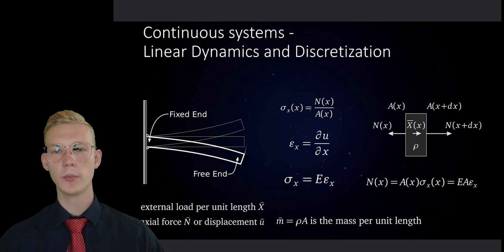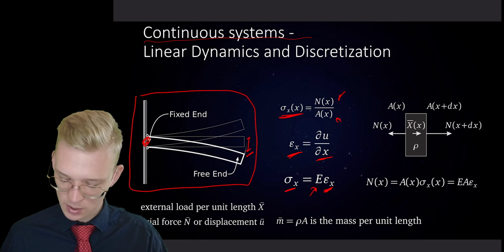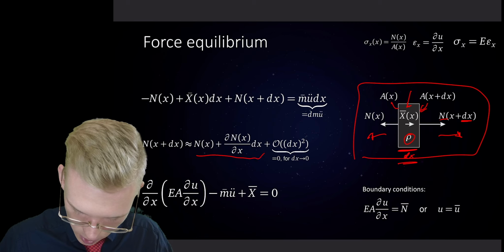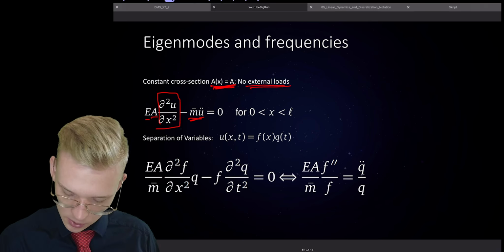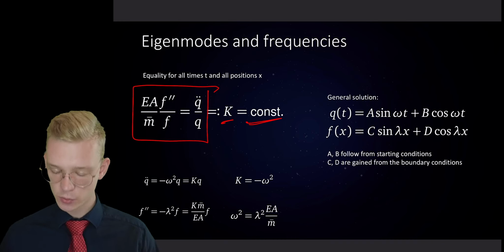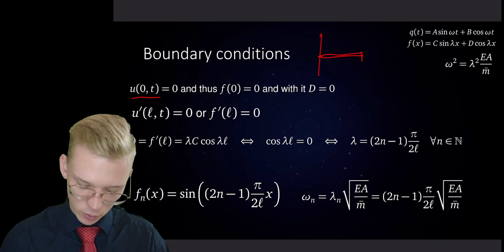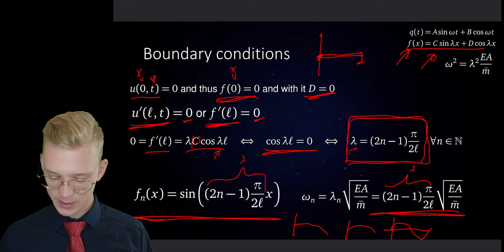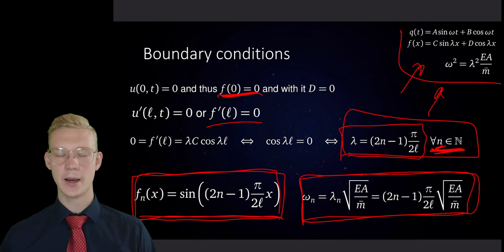Derivation of Analytical Solution of Eigenfrequencies of a Bar - Continuous Mechanical Systems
Welcome to our comprehensive tutorial on the derivation of the analytical solution for eigenfrequencies of a continuous bar in mechanical systems! 📏🔧

In this enlightening video, we dive deep into the fascinating world of mechanical engineering to unravel the mysteries behind eigenfrequencies and their importance in analyzing continuous systems like bars. 🚀

Our expert instructor takes you on a step-by-step journey through the mathematical derivation, breaking down complex concepts into easily digestible explanations. You'll gain a solid understanding of the underlying principles, enabling you to solve eigenfrequency problems with confidence. 💡

Key Topics Covered:
🔹 Introduction to Eigenfrequencies and their significance in mechanical systems.
🔹 Overview of continuous bars and their behavior under different boundary conditions.
🔹 Fundamental equations and governing principles used in the derivation process.
🔹 Step-by-step derivation of the analytical solution for eigenfrequencies.
🔹 Real-world applications and examples to illustrate the practical relevance of this concept.

Whether you're a mechanical engineering enthusiast, a student seeking clarity, or a professional in the field, this video will equip you with the essential knowledge to tackle eigenfrequency challenges head-on. 🎓

Don't miss this opportunity to expand your mechanical engineering expertise and enhance your problem-solving skills! 📚🎥